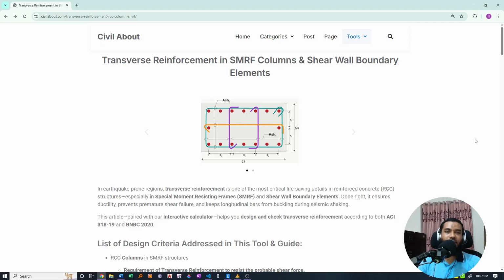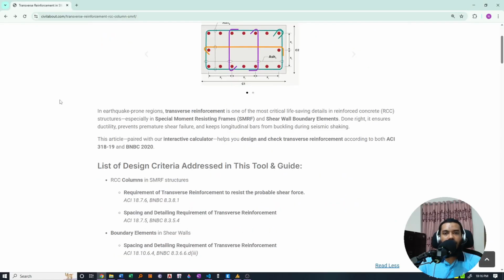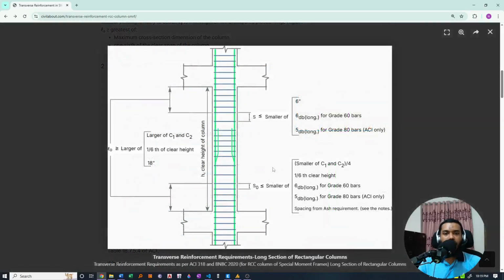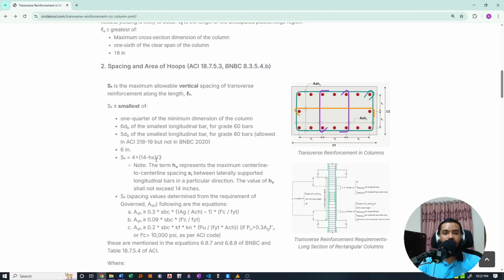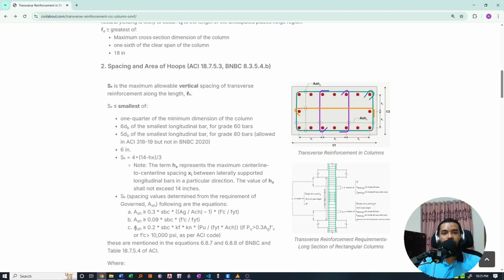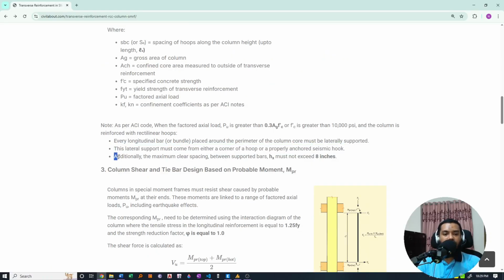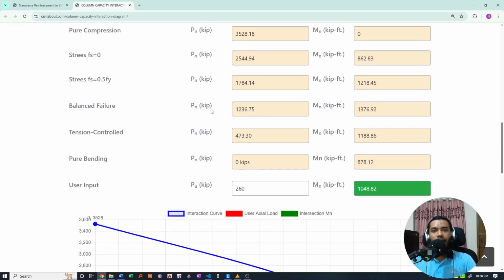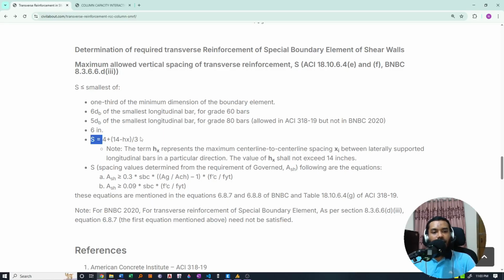Transverse Reinforcement Design for SMRF Columns & Shear Wall Boundaries (ACI & BNBC): Part 1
This is **Part 1** of a two-part series on transverse reinforcement design for SMRF columns and shear wall boundaries, as per **ACI 318** and **BNBC 2020**.

In this part, I explain the **design criteria, code provisions, and step-by-step process** for transverse reinforcement in Special Moment Resisting Frame (SMRF) columns and boundary elements of structural walls. You’ll learn about the relevant clauses from both ACI and BNBC, and understand how to approach manual design.

**What’s covered:**
- Code references from ACI 318 and BNBC
- Key design criteria for SMRF columns and wall boundaries
- Step-by-step design procedure (theory and manual calculation)
- Tips for code-compliant reinforcement detailing